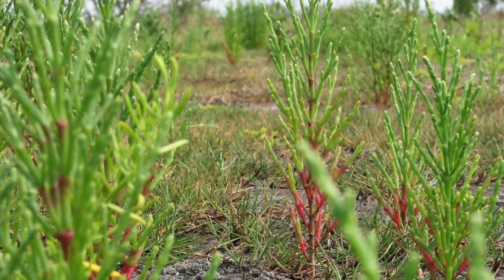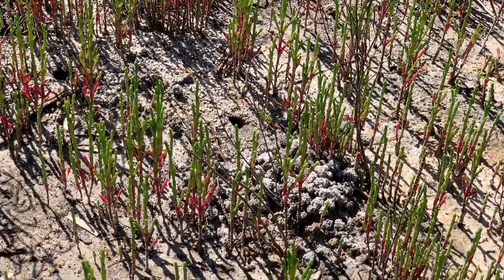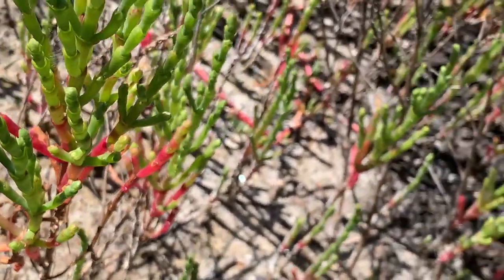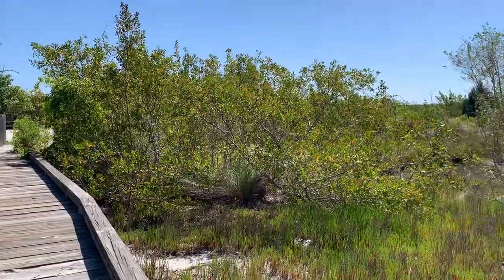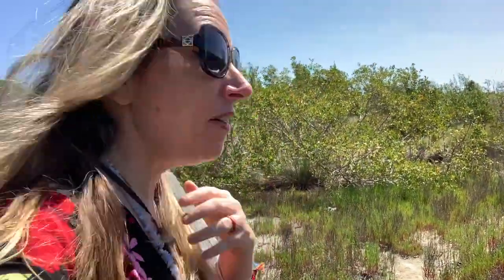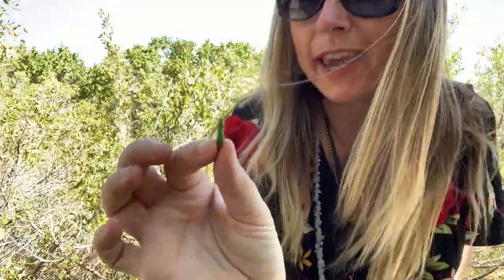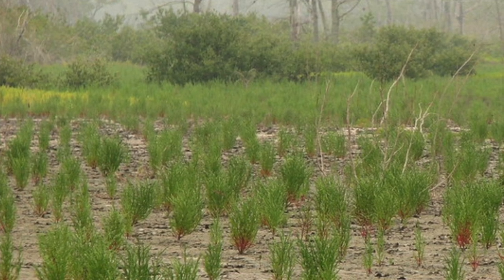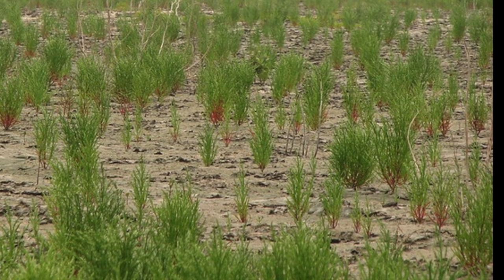Plant Profile: Glasswort, Salicornia, Edible and Medicinal Plants of Florida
Meet Glasswort! Known by its Latin name of Salicornia, this unique salt marsh plant is tasty and medicinal too. Certified Clinical Herbalist Misha will introduce you to this plant and teach you all about its properties.